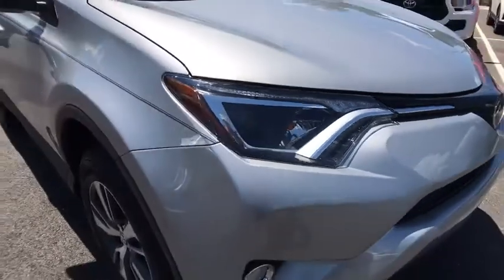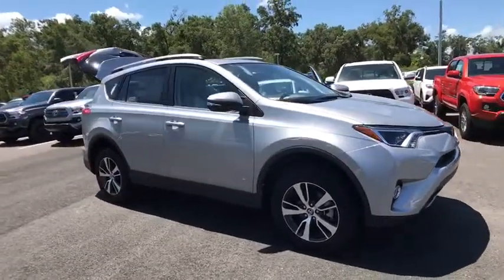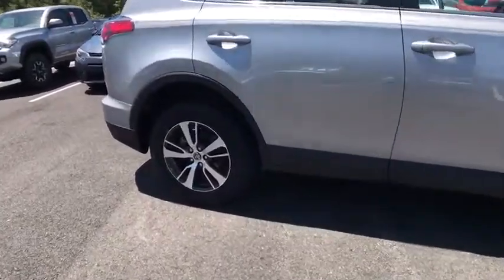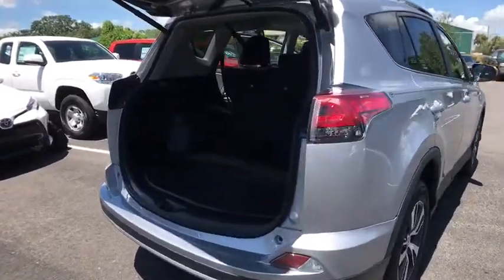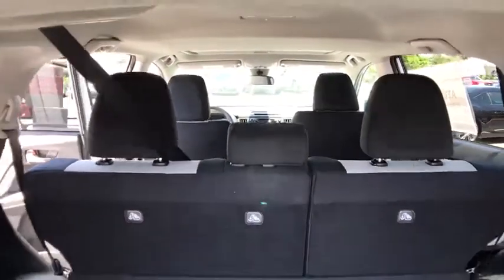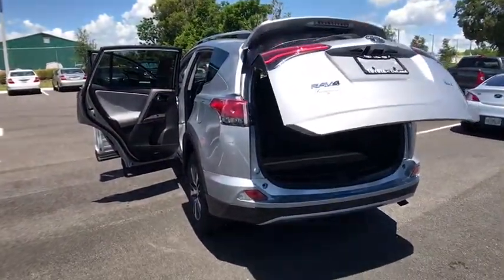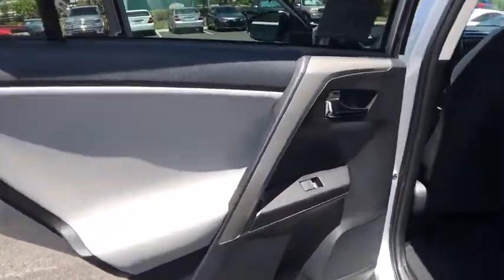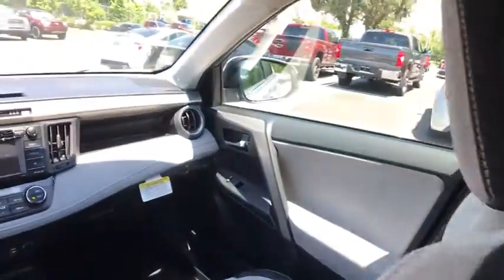2017 Toyota RAV4 Longwood, Orlando, Lake Mary, Sanford, Daytona Beach, FL MHW385678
Parks Toyota
1701 South Woodland Boulevard